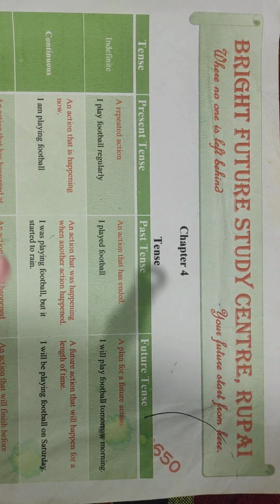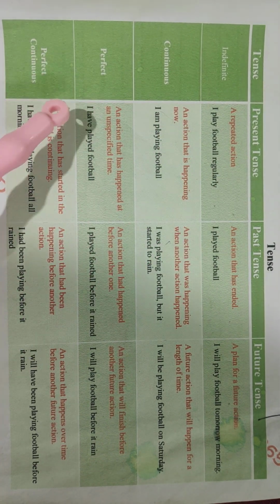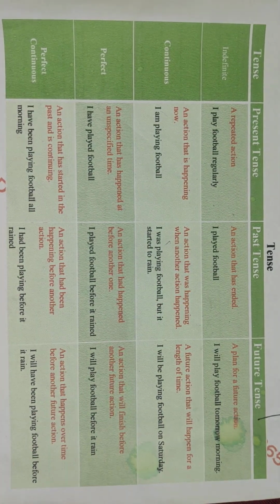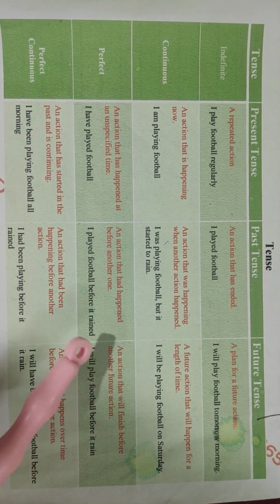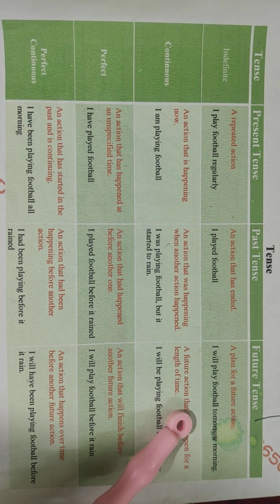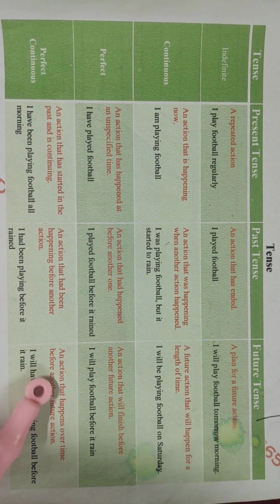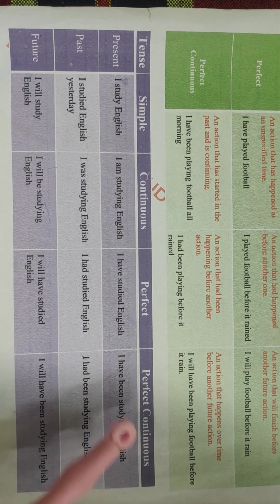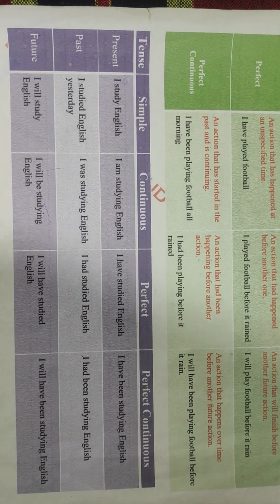TENSE - Type of tense with example.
Tense, type of tense, example of different tense with example.